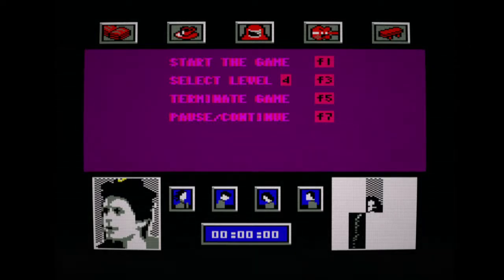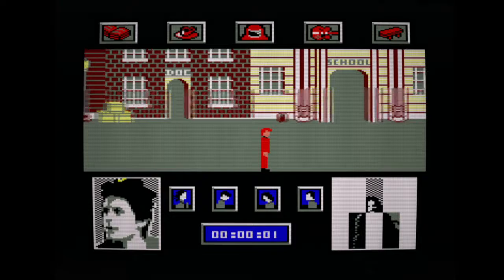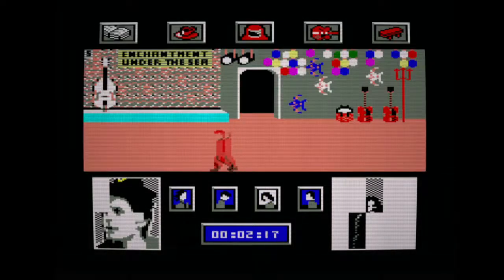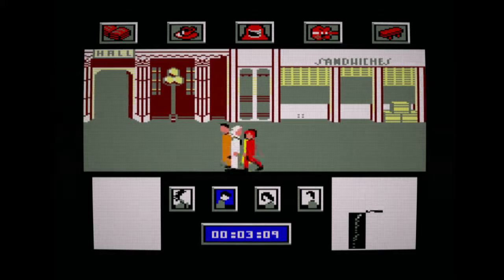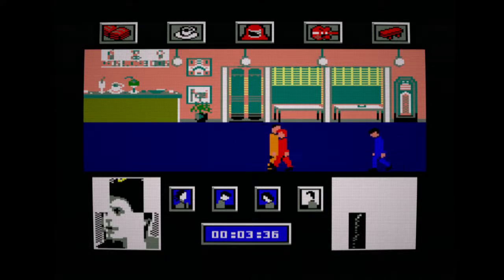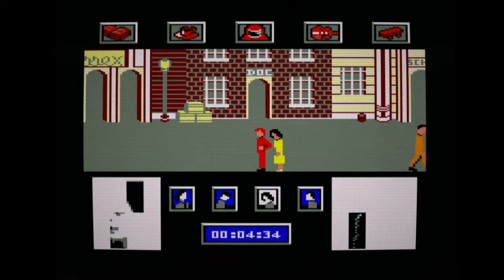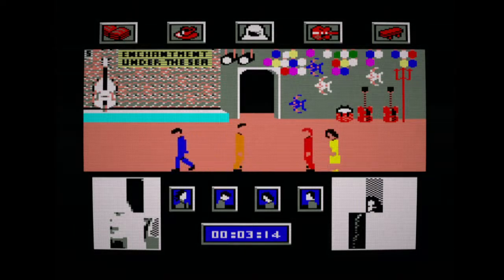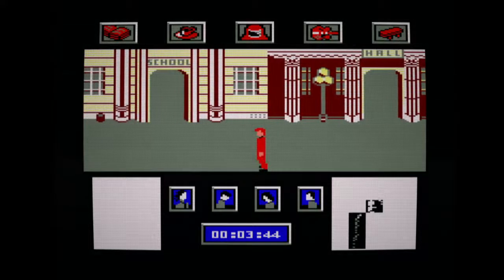Review: Back to the Future (Amstrad CPC)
** 12A WARNING: Contains one use of strong language **

Looking at the Amstrad CPC version of Electric Dreams’ game based on the hit 1985 time-travelling sci-fi comedy film after having reviewed the Spectrum version back in late August 2020.